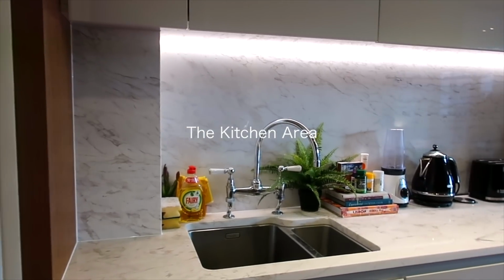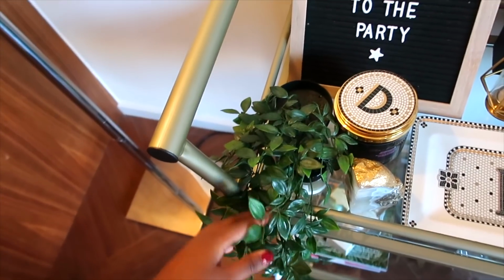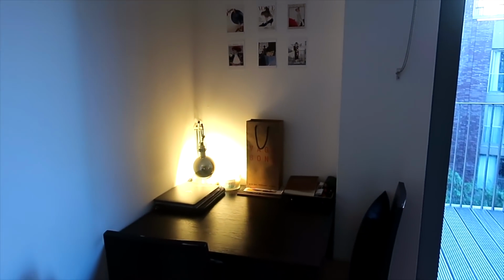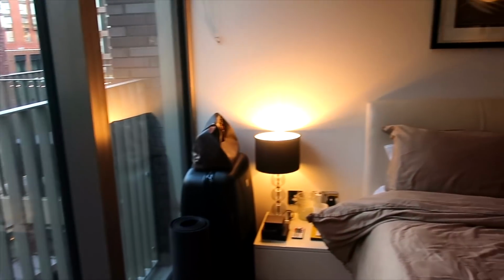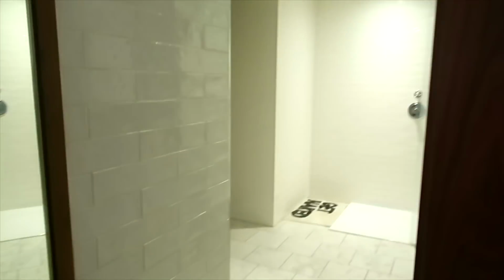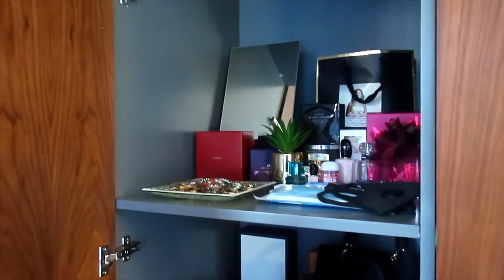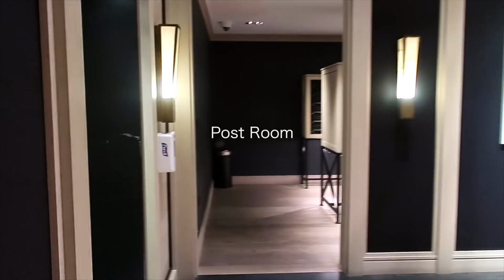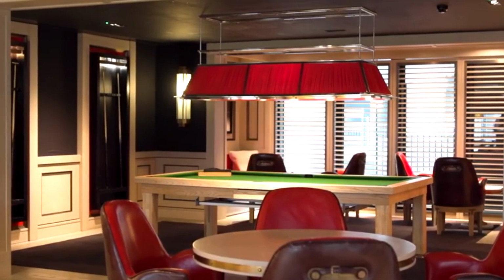MY LONDON APARTMENT TOUR! (Swimming Pool, Private Cinema + Gym!)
my london studio apartment tour! what £2000 a month gets you in London

FINALLY sharing long-awaited apartment + building tour! this is a 500 sq ft studio apartment that I've been so grateful to call my home for the last 6 months whilst finishing off my degree at university. whilst I'm sad to be moving out, I'm so excited for the next chapter and to renovate my room at home - stay tuned for the room transformation video!